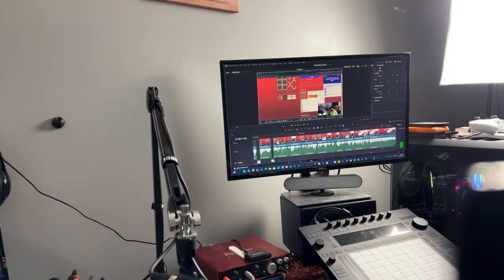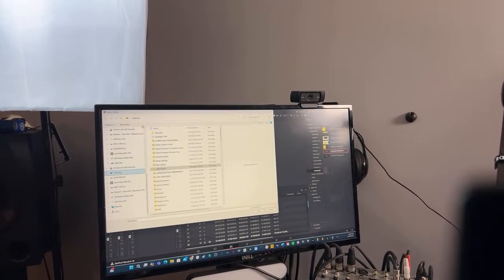Sun Civil Media is live! Editing in Davinci Resolve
Playlists Below: Enjoy!!